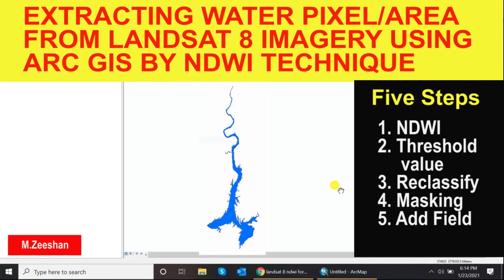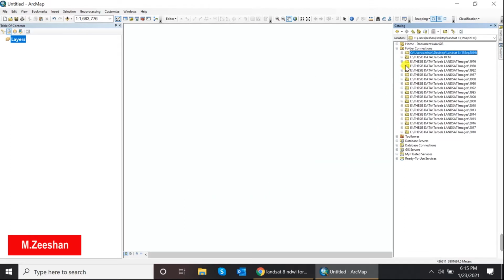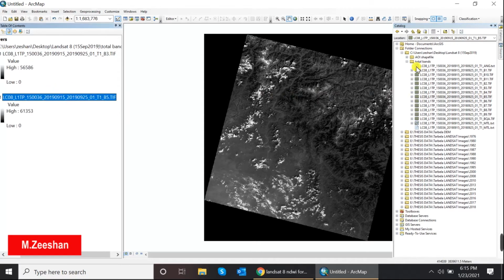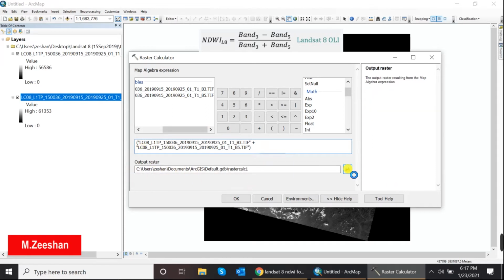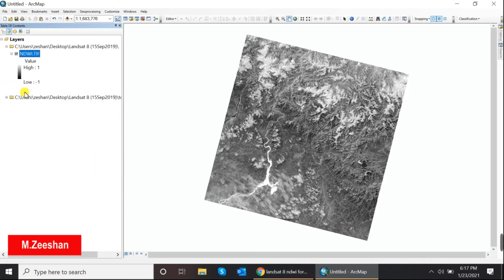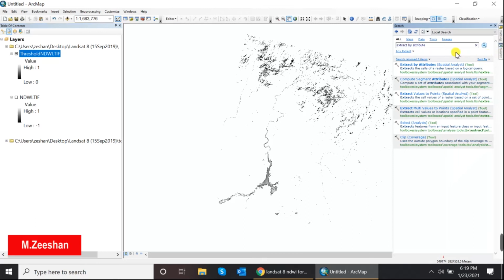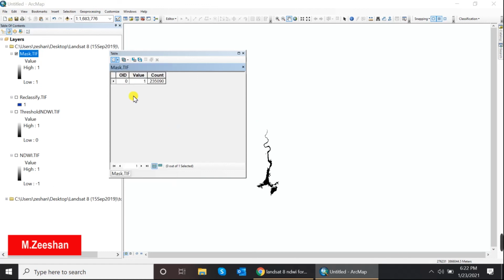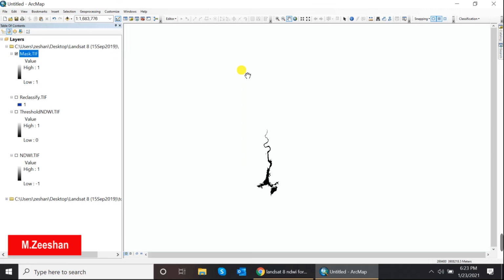Water Count or Area Calculation from Landsat 8 Imagery using Arc GIS Software by NDWI Technique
Normalized Difference Water Index (NDWI) is a technique through which water pixels count or area is calculated from Landsat 8 Imagery. Landsat 8 have 11 bands. I have used Arc-GIS tool for calculation of water pixel count. Landsat 8 imagery of Tarbela Reservoir was freely downloaded from USGS website. Tarbela Reservoir Shapefile was made from DEM (Digital Elevation Model) previously. Tarbela Dam reservoir is one of the largest earthen and rockfill dam of Pakistan. NDWI formula = (B3-B5/B3+B5). "B" stands for band. B3 shows the green band and B5 stands for near infrared NIR. NDWI technique is very helpful in calculating reservoir capacities and assessing reservoir sedimentation which is time and budget saving.